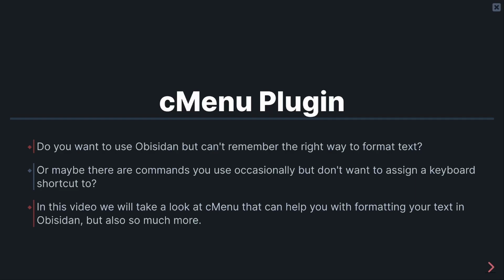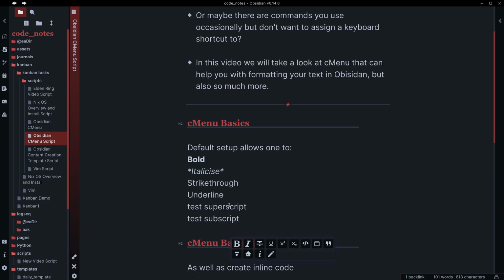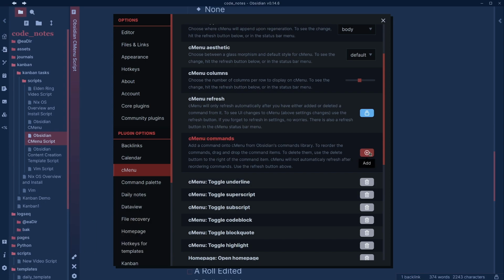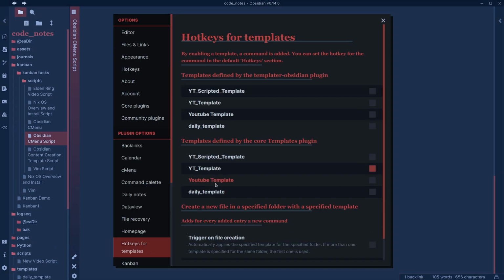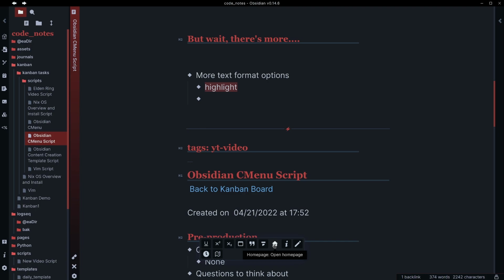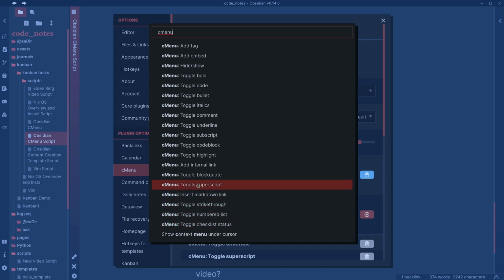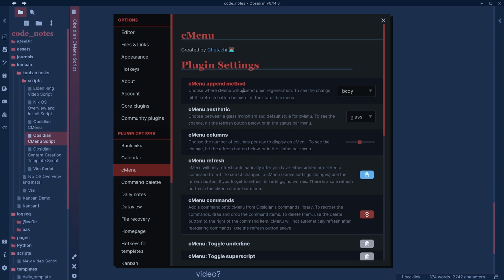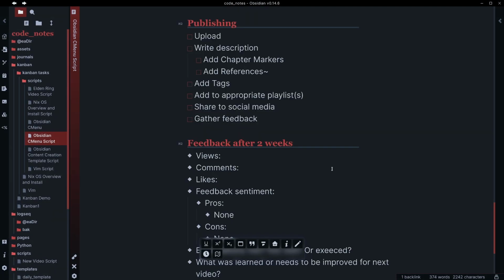Obsidian | How To Use cMenu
In this video we take a look at a simple but cool plugin for Obsidian called cMenu. With it you can click to format text but oh so much more.

Old Microphone EV RE320
Elgato Master Mount Camera: Sony A5100
Basic Capture Card

Teleprompter, Glide Gear TMP100

0:00 Intro
0:13 cMenu basics
0:45 cMenu Customization
1:50 cMenu, Homepage, templater, hotkeys for templates plugins
2:05 some additional text commands
2:34 cMenu settings and wrapping up